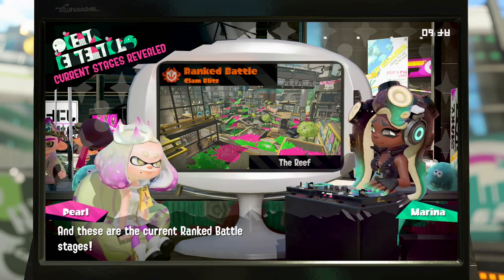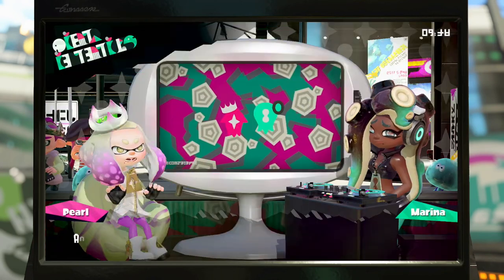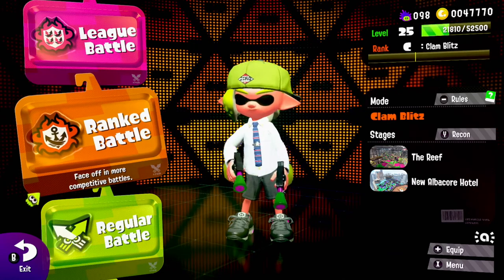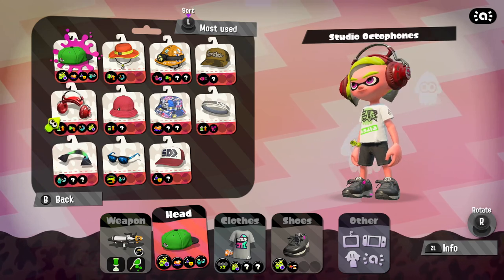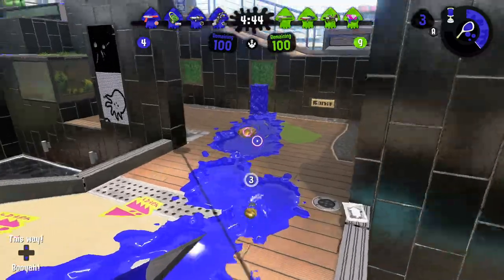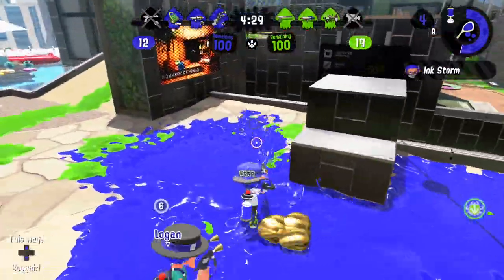Let's Play a Little Bit of Clam Blitz in New Albacore Hotel! (New Stage for July 2018)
Very Unfortunately, I wasn't able to find many matches in the stage I was looking for before the stages rotated. Anyhow, I hope you enjoy none the less!